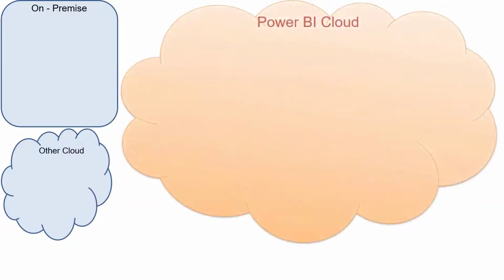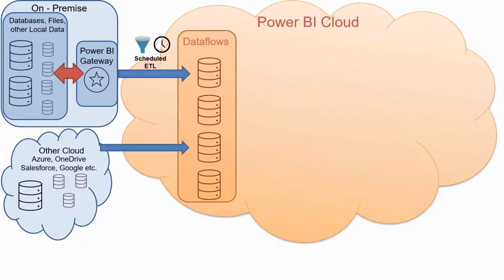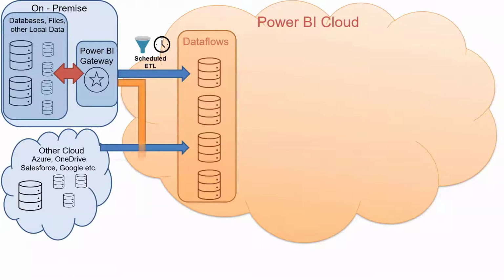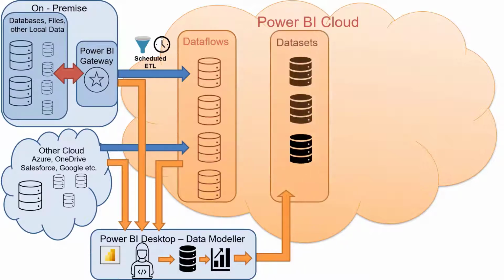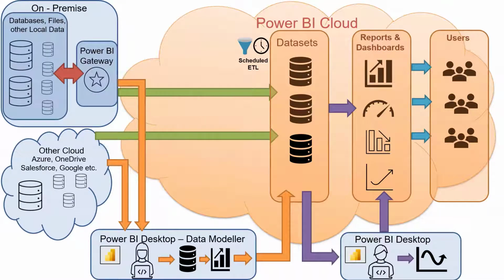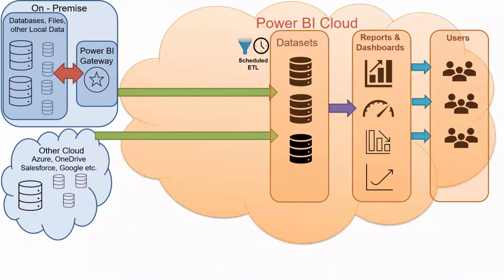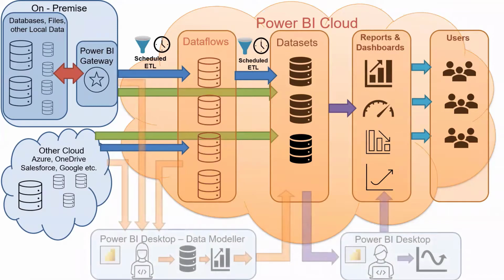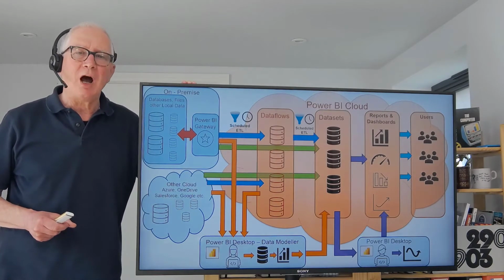Taking a look at the building blocks of Power BI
Stuart from Burningsuit takes a look at the structure of Power BI. We often get questions about the structure of Power BI, how do Dataflows and Datasets fit together, when do I need a Gateway, and how does automatic refresh work ? In this video Stuart takes you through the building blocks of Power BI and how they fit together.

We run probably the best Power BI training courses in the UK. We provide Live Online Training over Zoom or Teams. When possible public courses run in London, or we can run an on-site course for you anywhere in the UK or overseas.